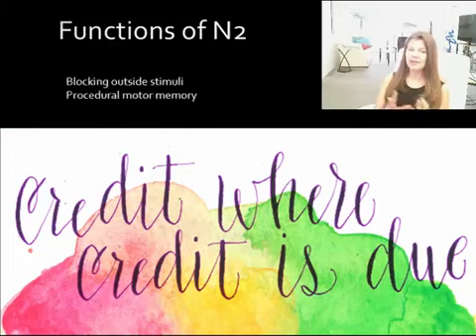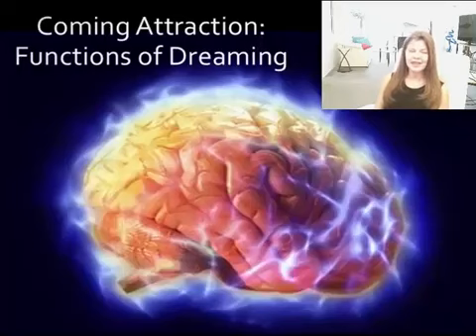OLD2 PSY 309 Lecture 10 5